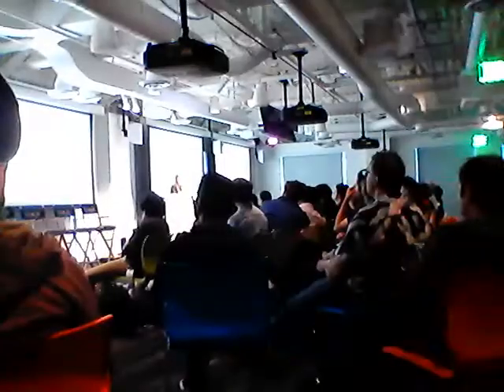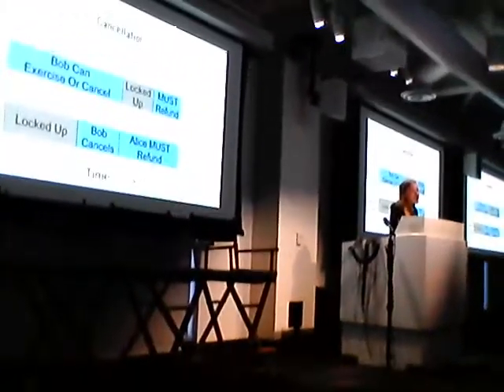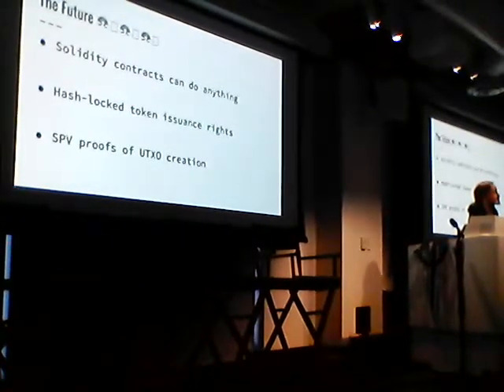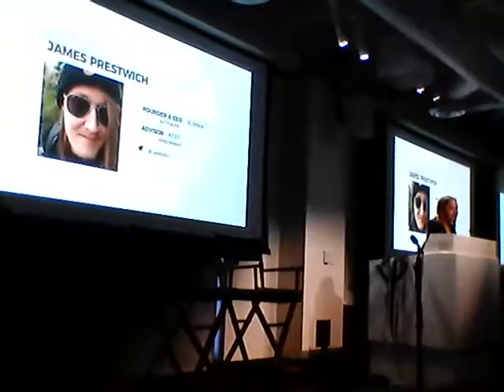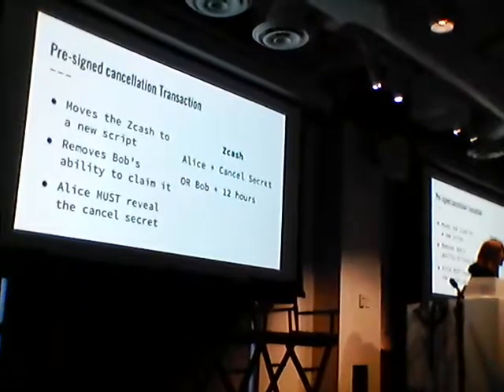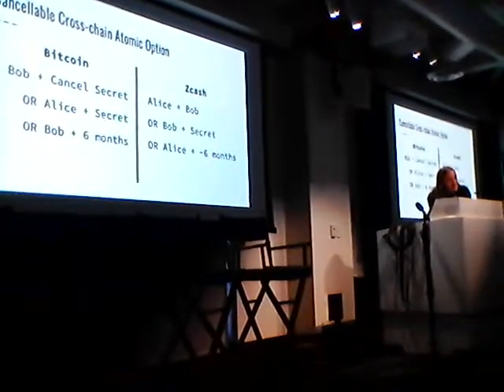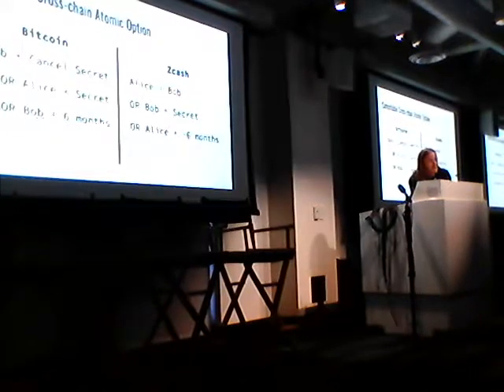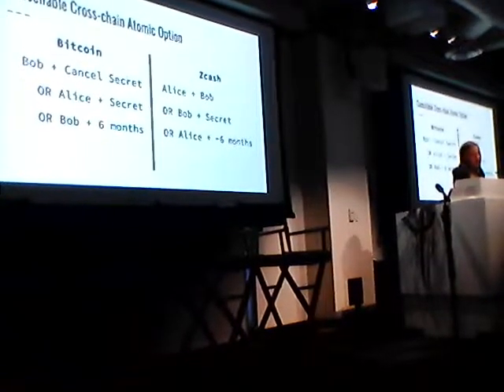SF Cryptocurrency Dev: James Prestwich's Summa: Atomic, Cross-chain Contracts